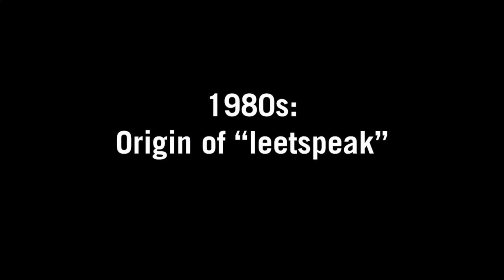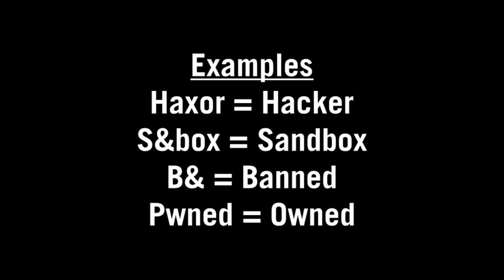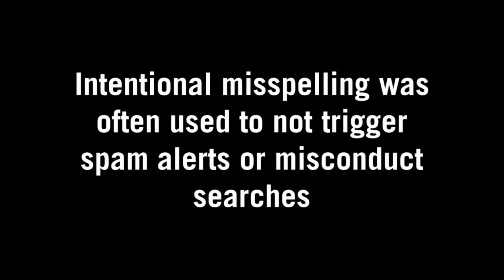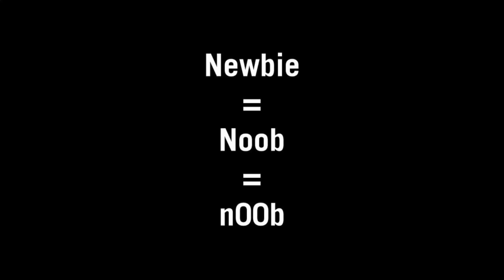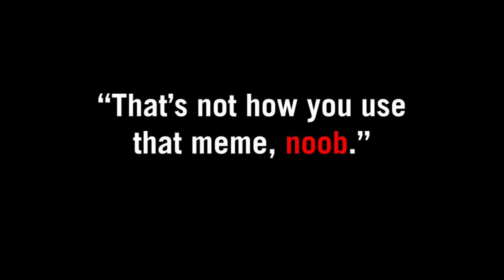What Does It Mean to be a "N00b"?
Our Word Up series takes a word and breaks it down, so you know how to use it! We cover gaming words like nerf, buff, and what it means to be OP. We talk about movies and video games, defining words like revisionist history, retconning, and continuity. Give us suggestions for words that you don't understand!

IAYTD is your one-stop shop for all things comics, movies, television, and more. If you're curious about fandoms like Game of Thrones or the Marvel Cinematic Universe, I can help with my regular What Is videos that summarize a hobby or interest in just a few minutes! If you love movies but maybe you're not current, I'll prepare you for the newest entries in the biggest franchises like Fast and the Furious and Star Wars.